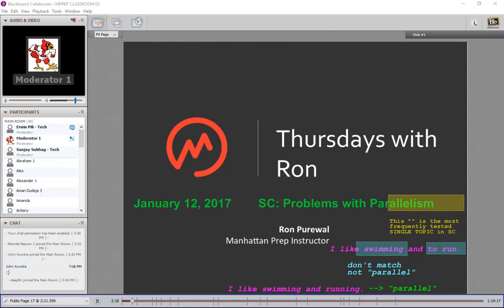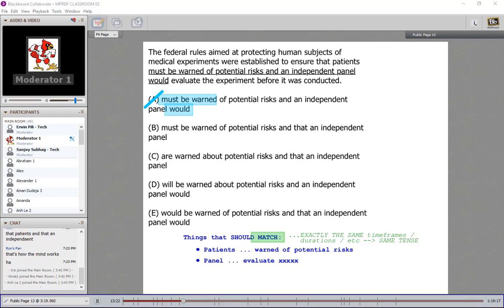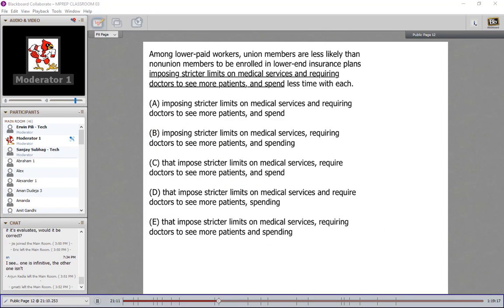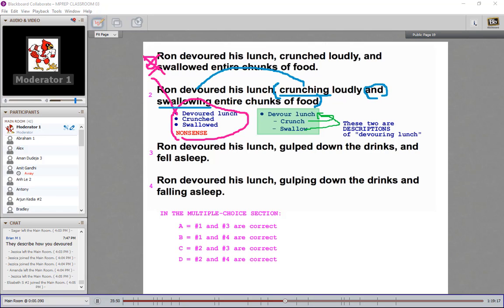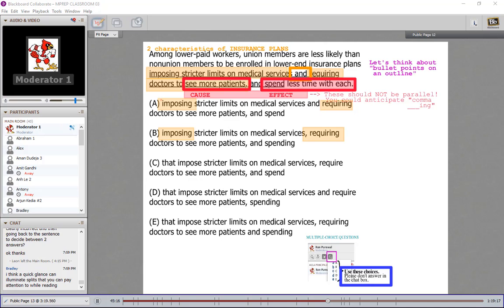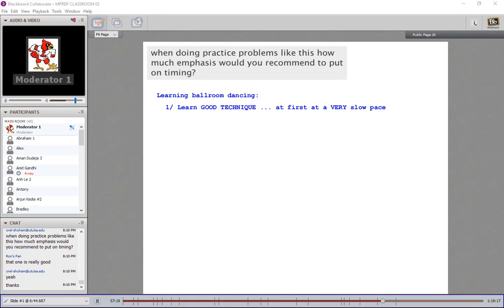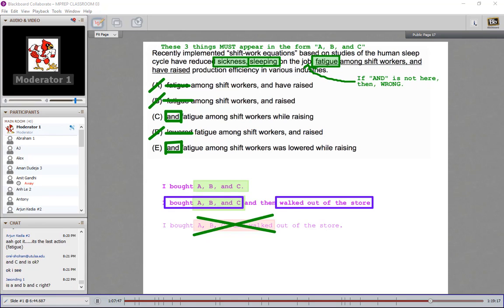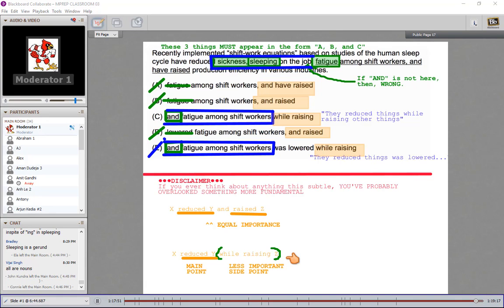159 Thursdays with Ron GMAT Workshop 1 12 2017 Sentence Correction Problems with Parallelism